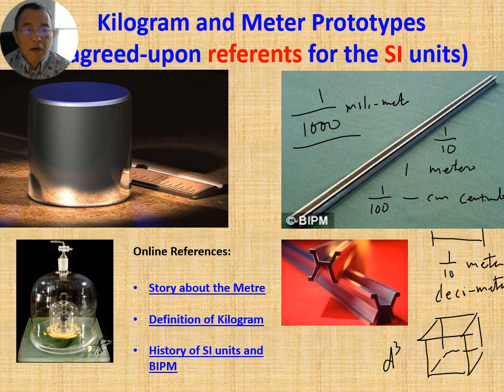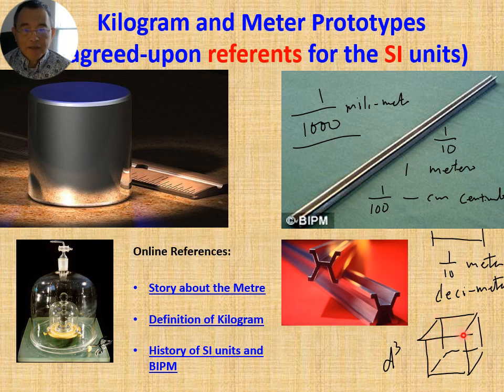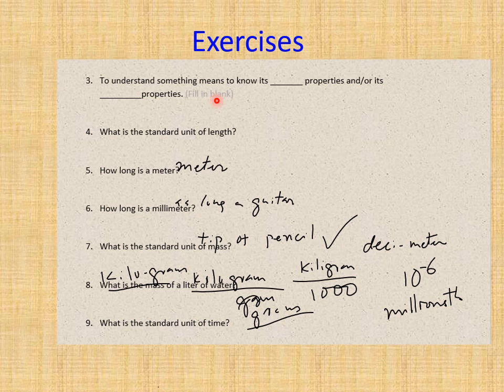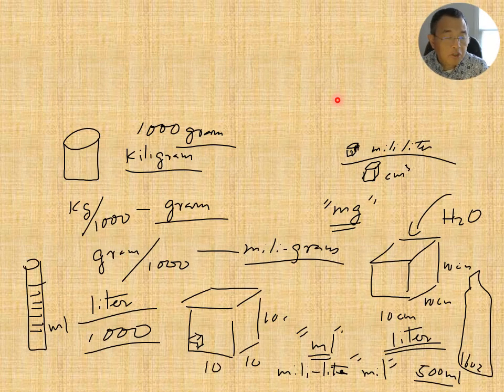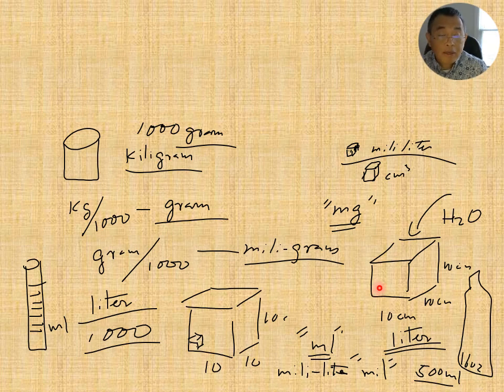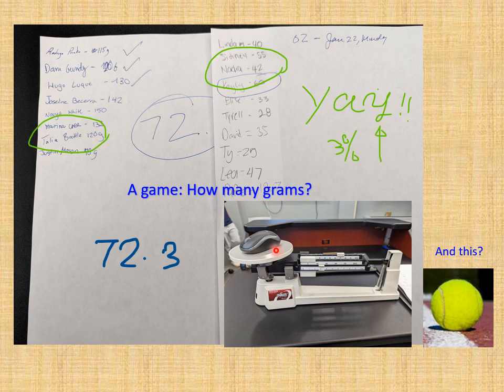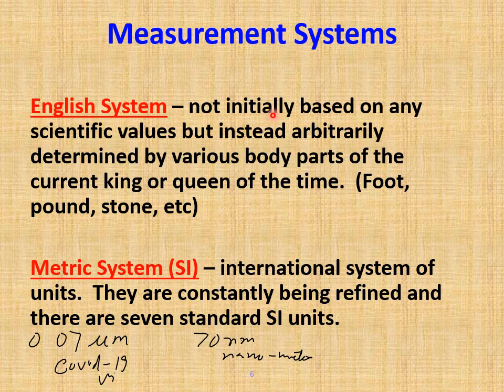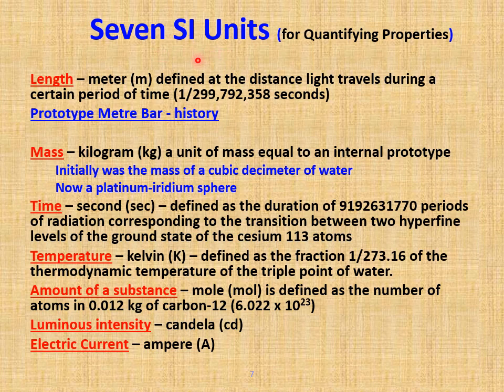Week 2 Notes